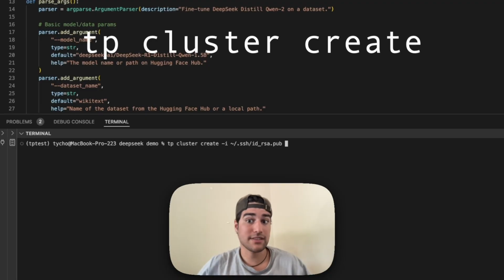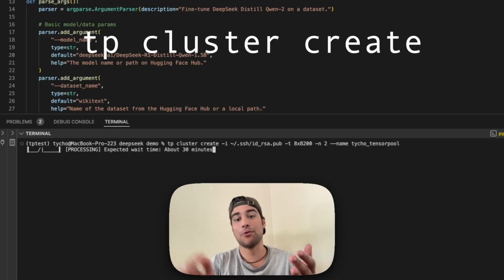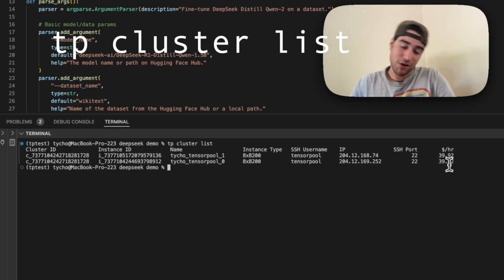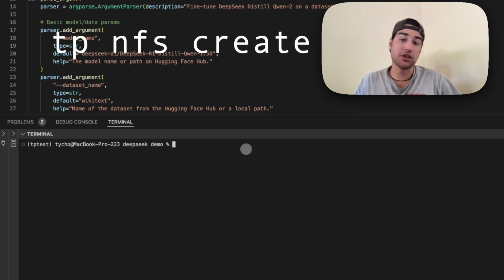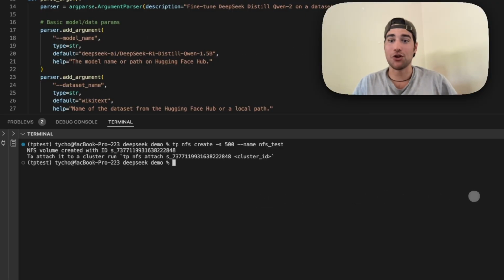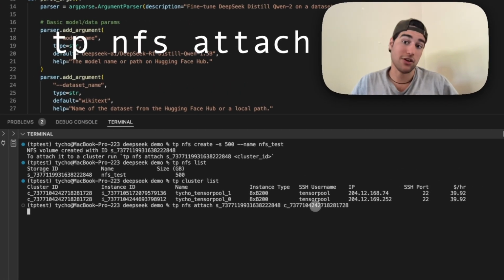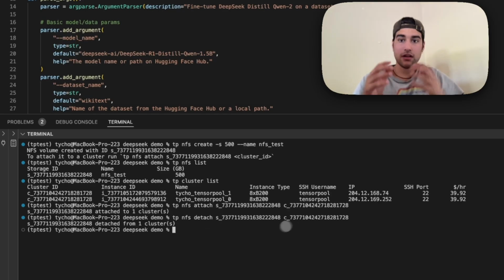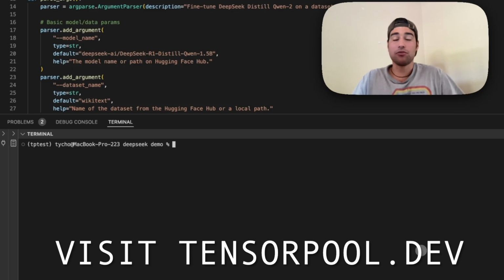TensorPool Tutorial 1: Spin Up Your First GPU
This tutorial walks through the creation and deletion of GPUs and storage on TensorPool, highlighting the E2E process of ML model development from an infrastructure perspective.